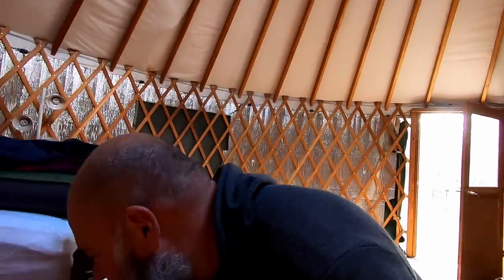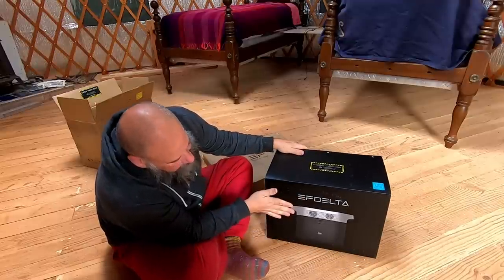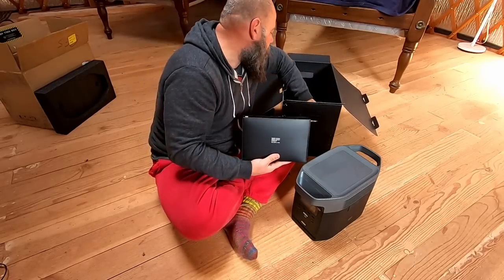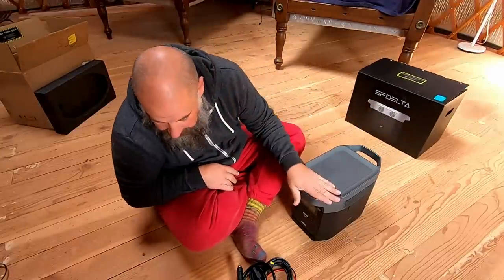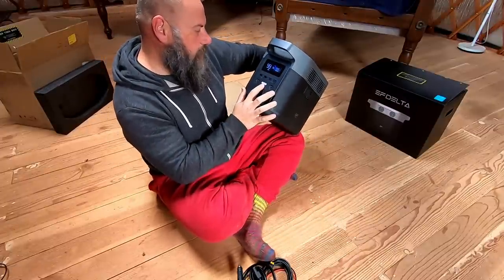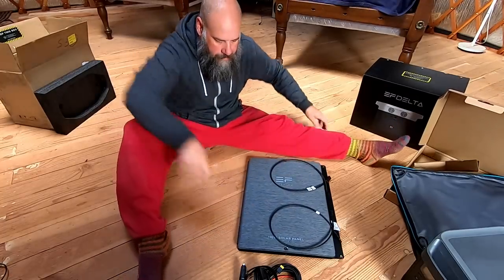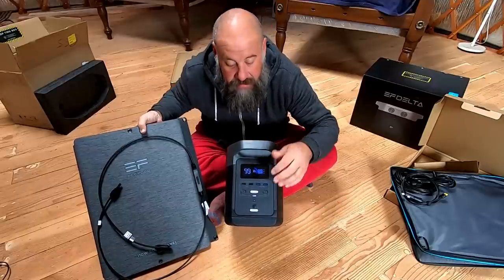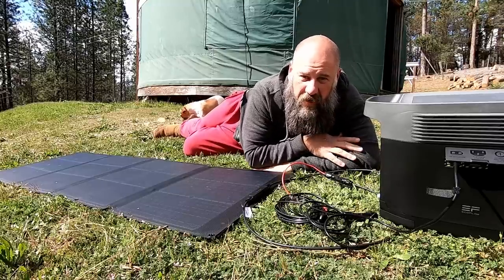UNBOXING NEW EcoFlow Delta 1300 and Solar Panel | Vanlife Solar Power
EcoFlow Delta 1300 and solar panel

These products were provided to me by ECOFLOW at no cost. That being said, they are awesome products. One of my favorite solar generators on the market.